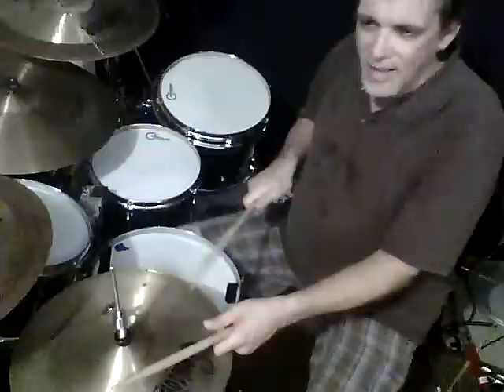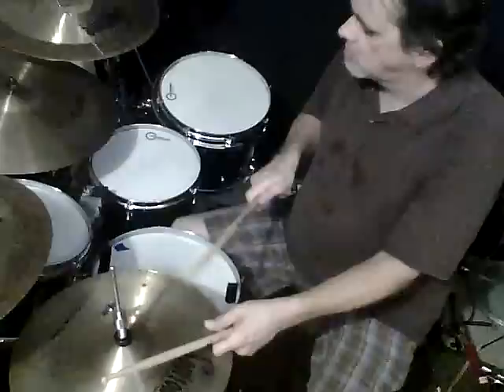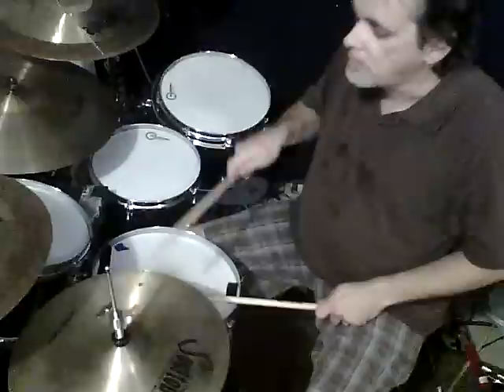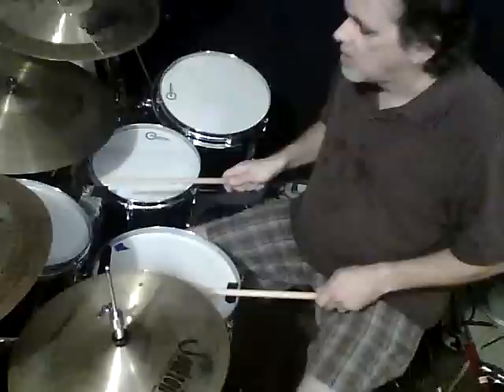Austin Drum Lab: Developing a left foot clave pattern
Here is something that I have worked on over the past few years. Seeing drummers like Antonio Sanchez, Horacio "El Negro" Hernandez and Richie Garcia play this insane left foot clave pattern on a cowbell or woodblock, while playing other things against it blew my mind!! I said, "I may not have an application for it, but I'm gonna learn it!" Well, here is how it began! Enjoy, and don't hurt yourself in the process!